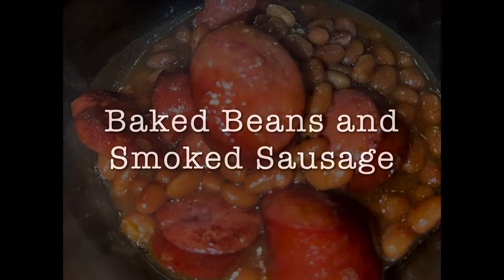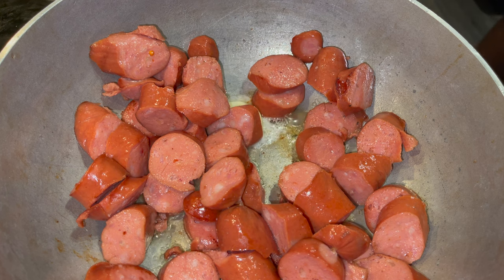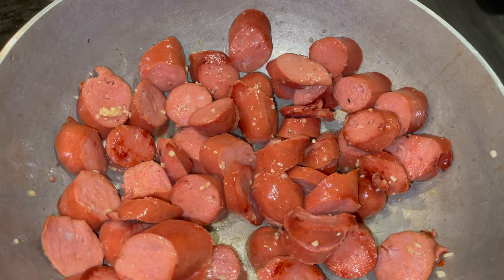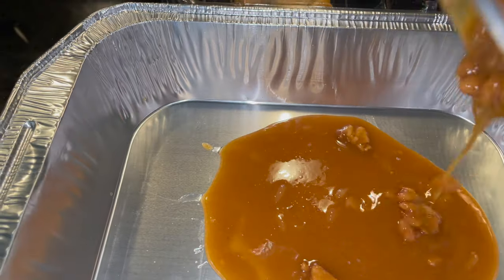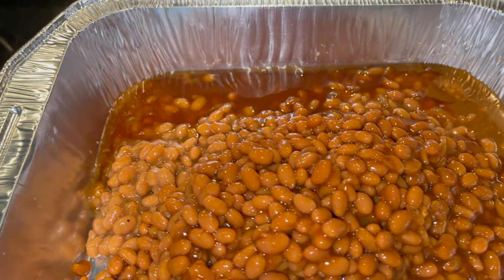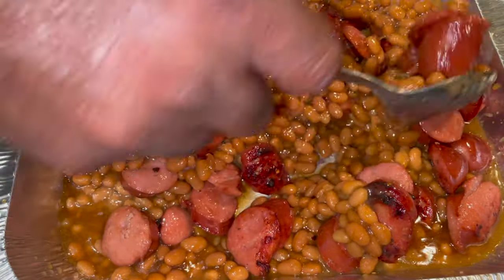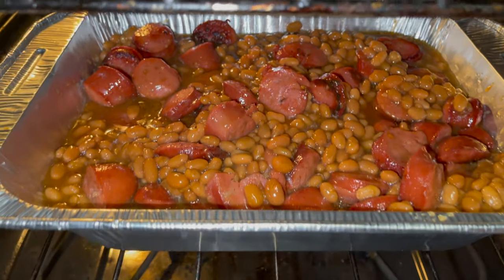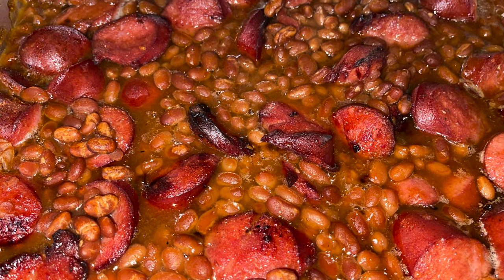How To Make Baked Beans and Smoked Sausage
A quick and easy delicious  meal or side dish...

Sausage of your choice. Brown the sausage 5 mins.
Add a dab of butter and minced garlic. “Don’t burn the garlic”…
2 cans of baked beans or pork and beans..

Add beans and sausage to a pan and mix together.
Bake 30 mins uncovered